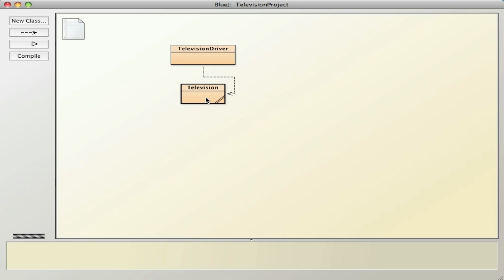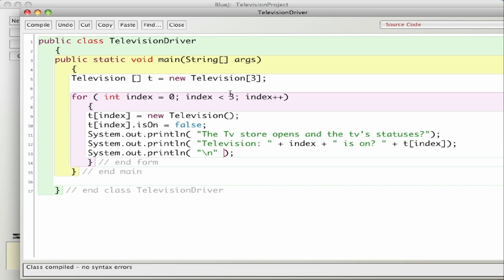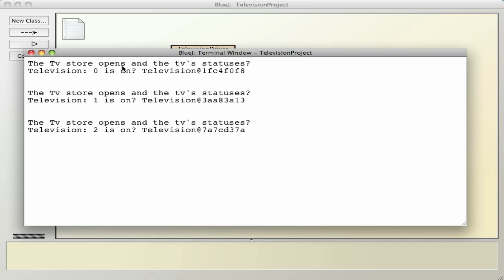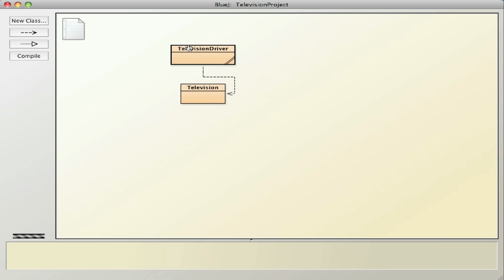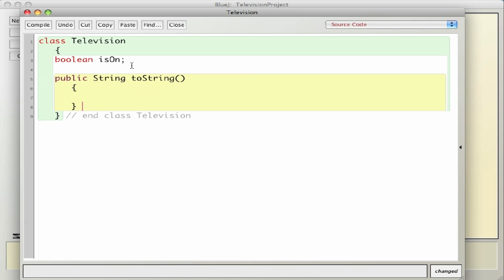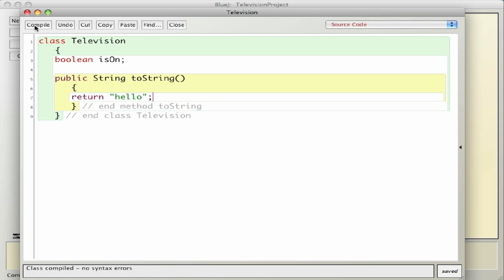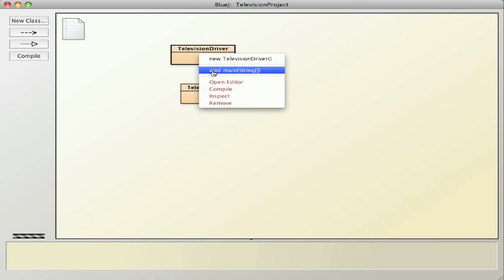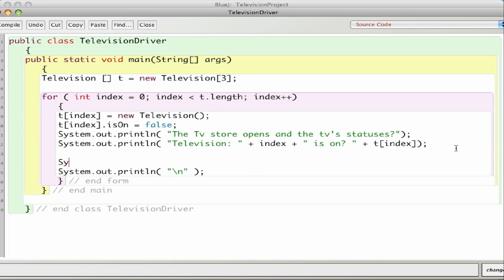Java Televsion and toString()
Description of the use of toString()